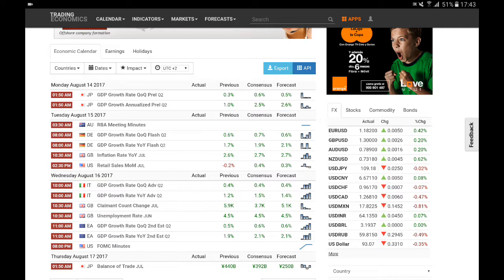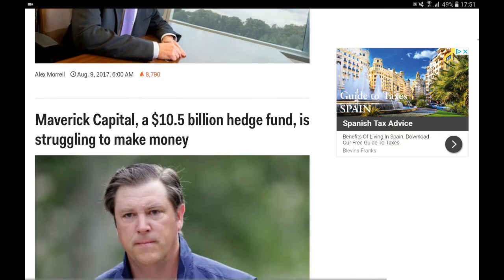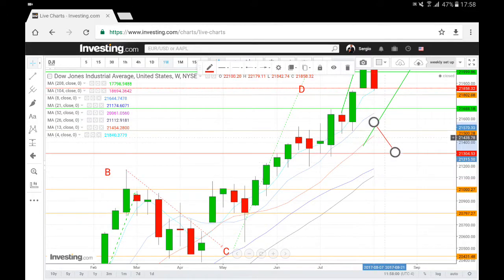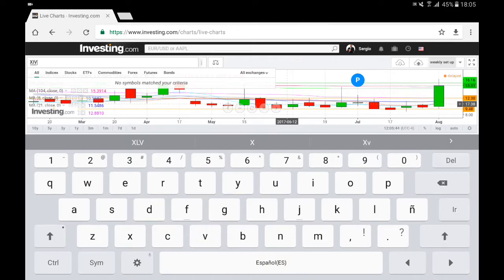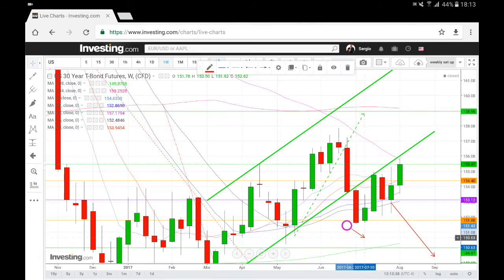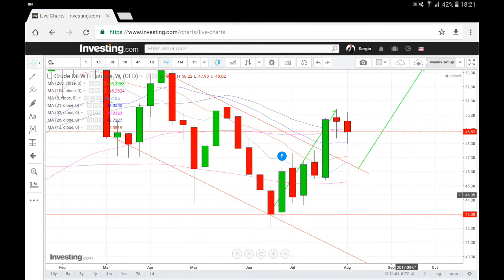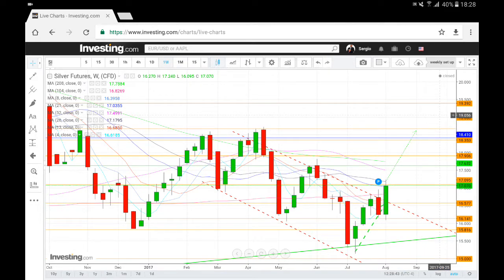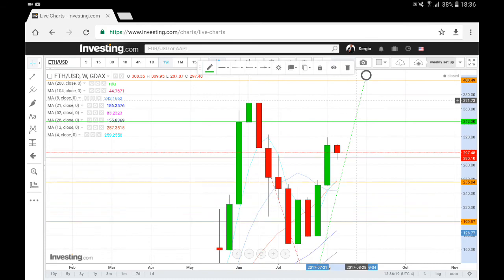Time to trade the Markets "week ahead & perspectives" from August 14th to 18th 2017.